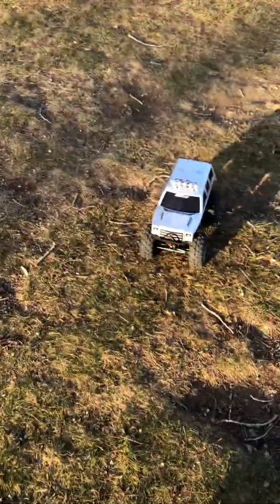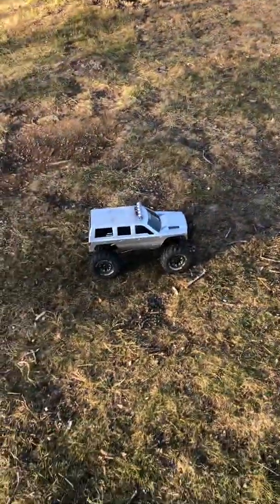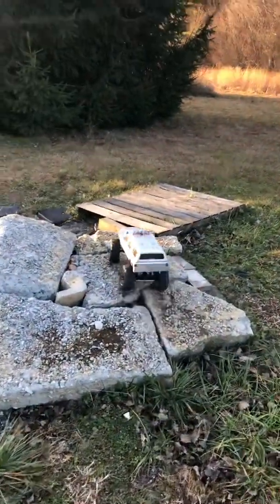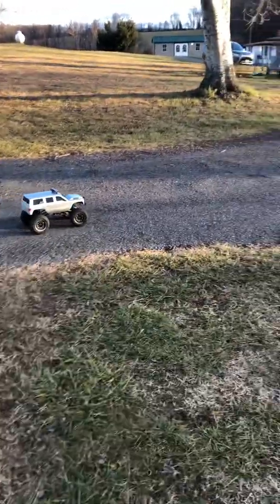Everest 10 gets a front bumper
Update on the Redcat Everest 10 brushless upgrade project